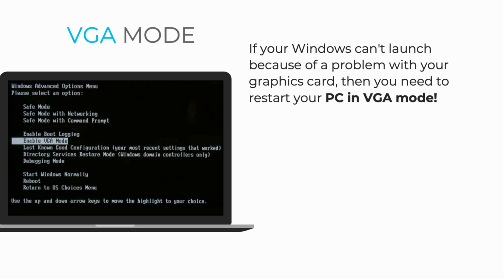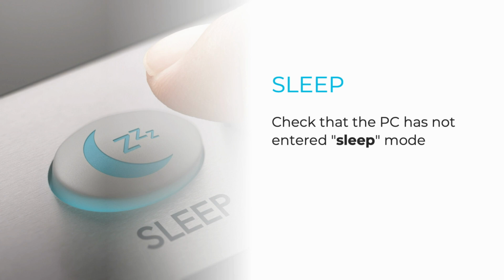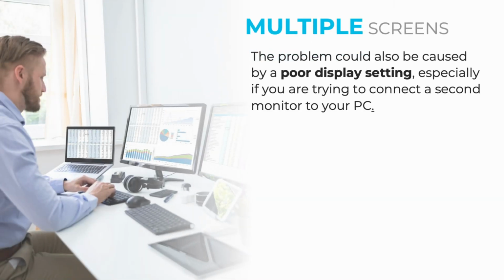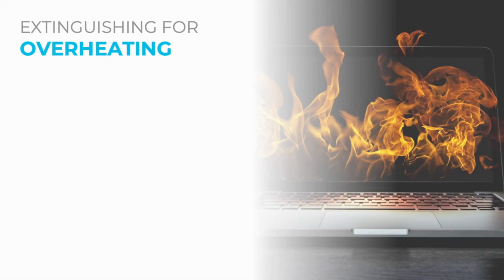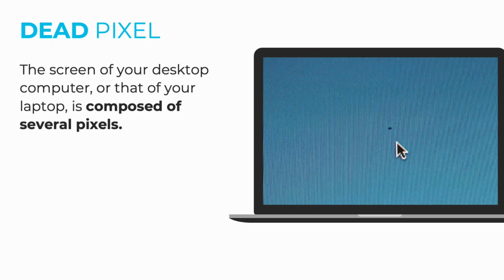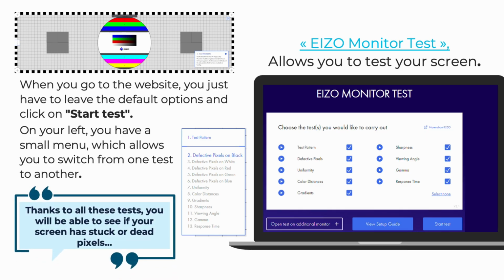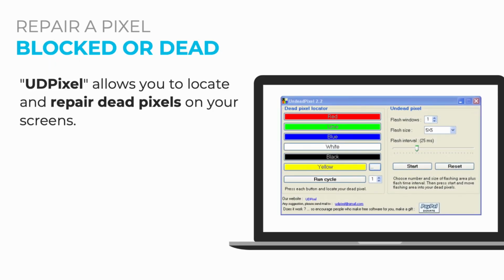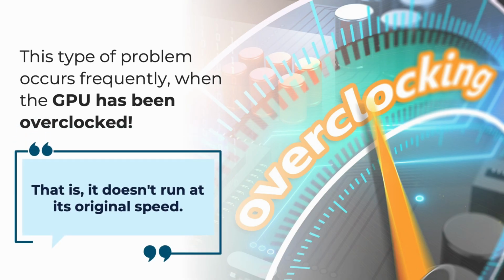IT Support Certification Prep: Fix Screens, Overheating & Dead Pixels FAST! 🚀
🚨 Struggling with black screens, overheating laptops, or dead pixels? 🖥️🔥 In this video, you’ll learn step-by-step IT Support troubleshooting techniques to fix these common tech nightmares like a pro! Whether you’re dealing with a blank display, a melting GPU, or a stubborn stuck pixel, we’ve got you covered.

💡 What You’ll Learn:
✅ How to diagnose and fix black screen issues (VGA mode, power supply, connections, and more).
✅ Proven methods to cool down overheating PCs and prevent sudden shutdowns.
✅ Easy ways to identify and repair dead or stuck pixels using free tools.
✅ Tips for troubleshooting GPU artifacts and optimizing display settings.

This isn’t just a quick fix guide—it’s your first step toward becoming a Certified IT Support Technician! Whether you’re a beginner or looking to upskill, these pro-level techniques will save you time, money, and frustration.

📜 Thinking About Certification?
This video is part of our IT Support Certification Prep Series, designed to help you master the skills you need to pass your exams and launch your tech career.